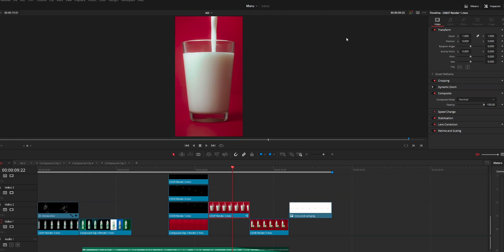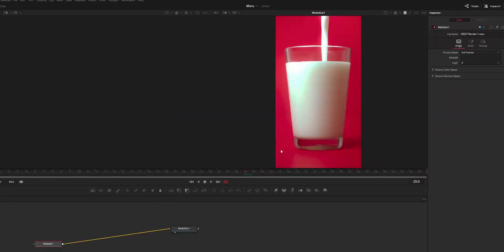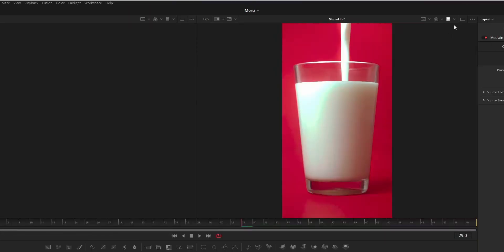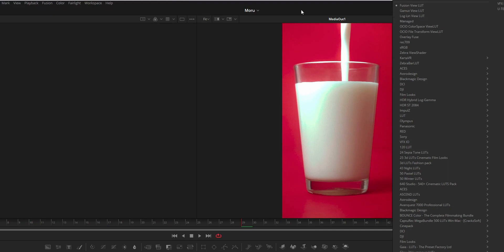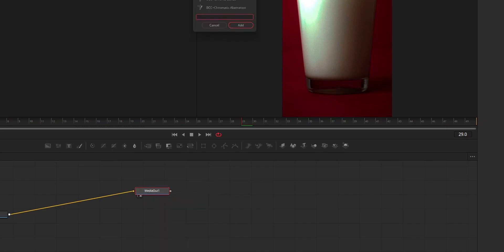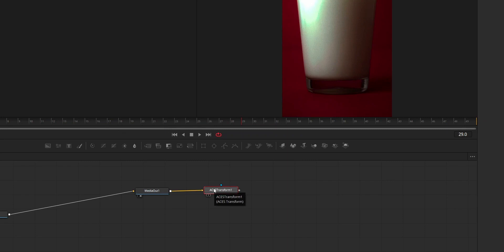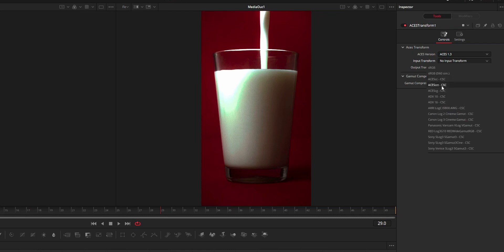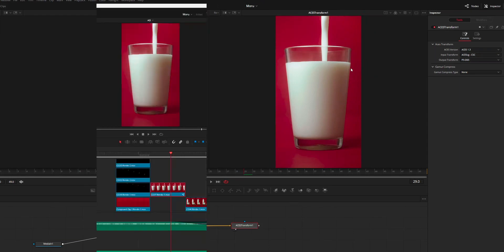How to fix EDIT and FUSION viewer color MISMATCH- DaVinci Resolve Aces color space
- In this video, I will share a simple guide that will help you to fix DaVinci Fusion viewer and DaVinci Edit page viewer showing different outputs when you are using ACES color space.

Timestamp
0:00 intro
0:28 reason for the issue
0:50 tutorial
1:55 outro